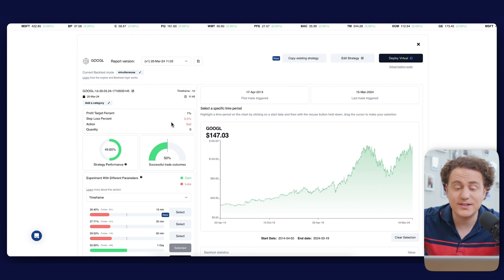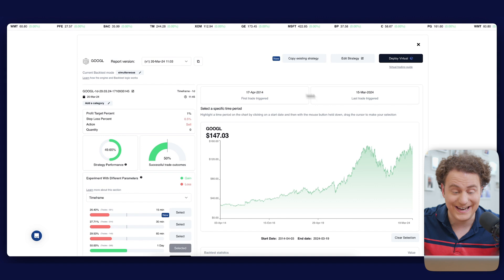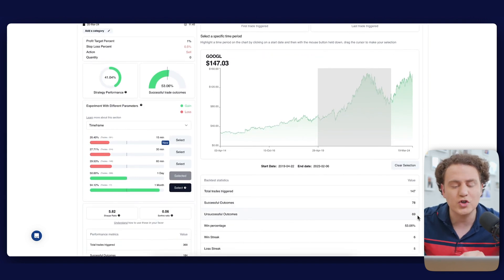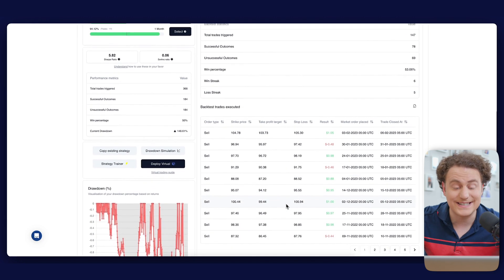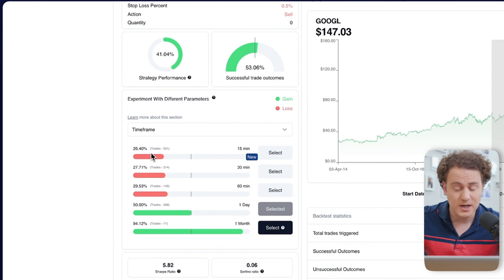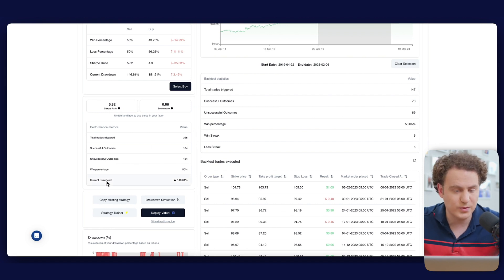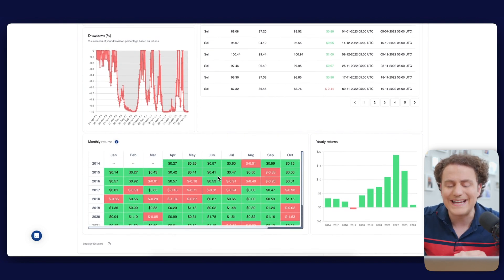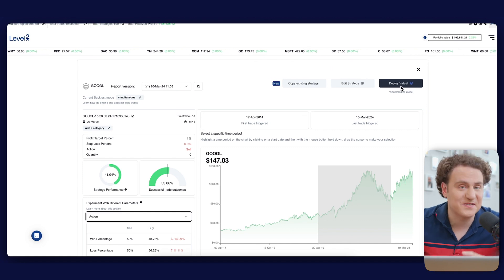Backtesting strategies with Level2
Before you go live, test with confidence. In this video, we show you how to run backtests in Level2 to see how your strategy would have performed using historical market data.